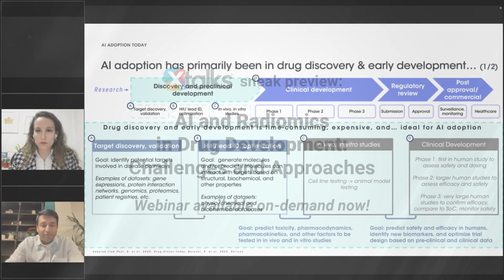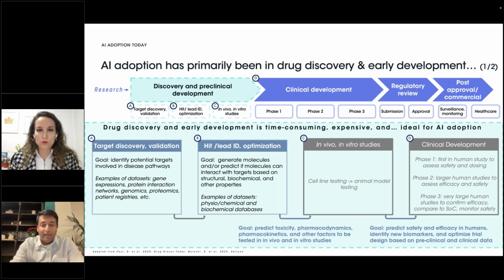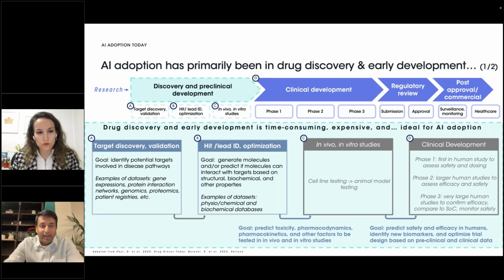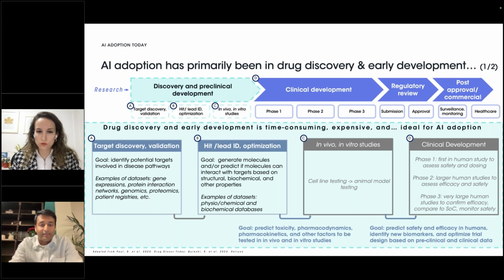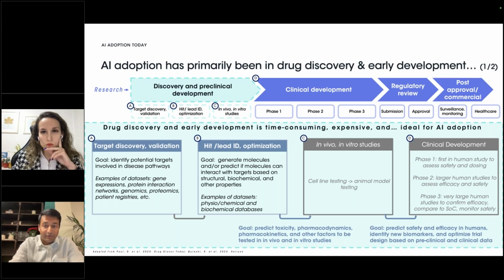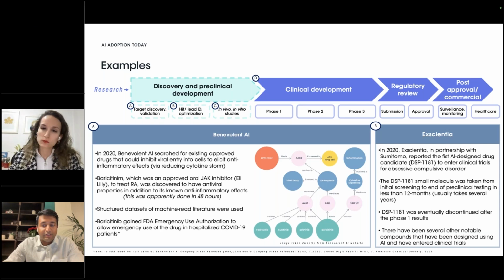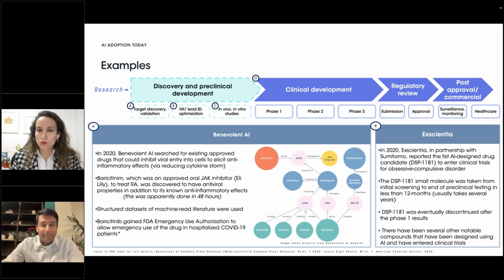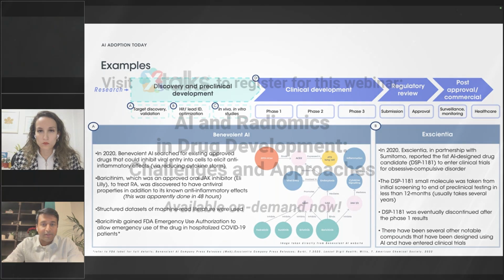AI and Radiomics in Drug Development: Challenges and Approaches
Discover an informative webinar delving into the important and potential impacts of radiomics and artificial intelligence (AI) based technologies in modern drug development.

The discussion will begin with a high-level overview of the drug development process and its complexities (i.e., costs, timelines and success rates) and cover how AI is currently being utilized, especially in drug discovery. Then the featured speakers will delve into the emerging field of radiomics and AI approaches in clinical-stage drug development and drug commercialization through digital companion diagnostics to ultimately enable access to precision medicine.

It will also cover the scientific underpinnings of radiomics and AI-based predictive algorithms, grasping the fundamentals, including data preprocessing, algorithm development and practical deployment.

Final discussions center on real-world use cases, demonstrating the tangible impact of these technologies in drug development. From streamlined clinical development and reduced timelines to enhanced success rates and cost reductions, radiomics and AI-based technologies present a large and meaningful value proposition to the drug development and commercialization paradigm. There will also be discussions about the current and future challenges of this field.

Join this webinar to explore the transformative impact of AI and radiomics in drug development, from high-level insights to real-world applications.